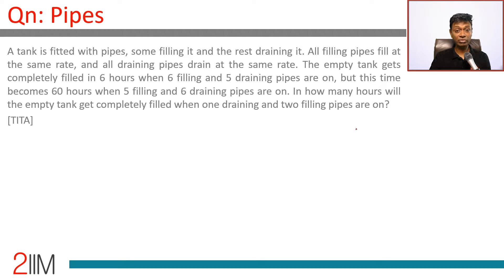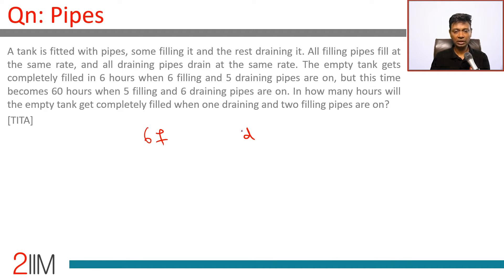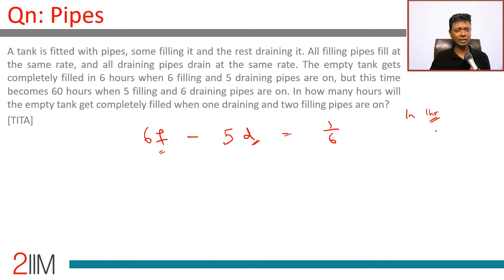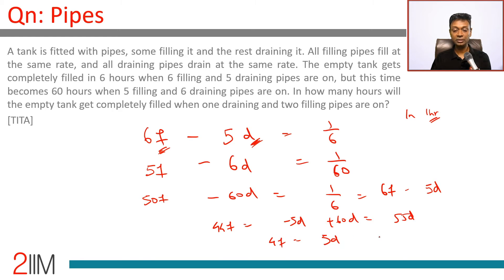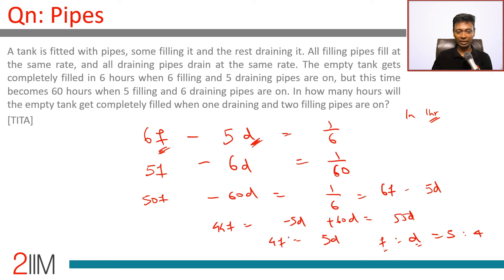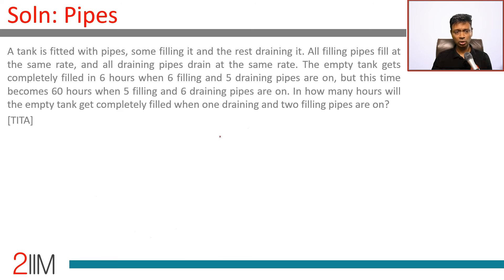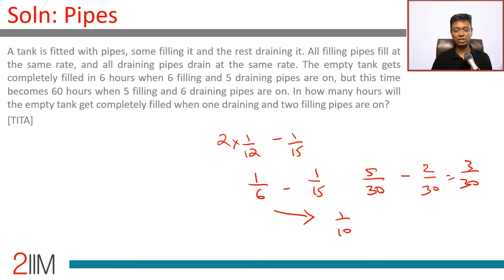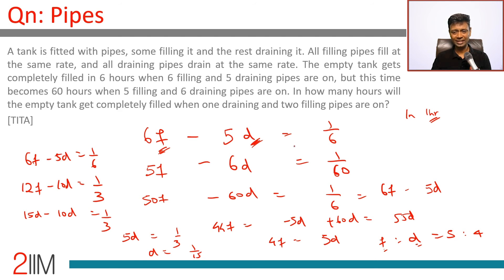CAT 2018 Question Paper - Slot 1 Solutions | Pipes & Cisterns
CAT 2018 Question:

Question: A tank is fitted with pipes, some filling it and the rest draining it. All filling pipes fill at the same rate, and all draining pipes drain at the same rate. The empty tank gets completely filled in 6 hours when 6 filling and 5 draining pipes are on, but this time becomes 60 hours when 5 filling and 6 draining pipes are on. In how many hours will the empty tank get completely filled when one draining and two filling pipes are on?
[TITA]

Team 2IIM.